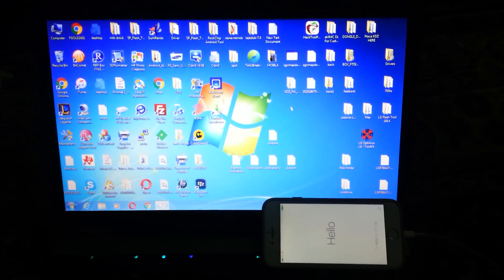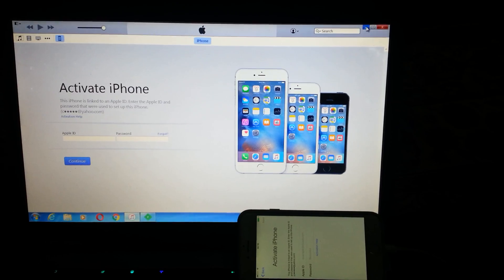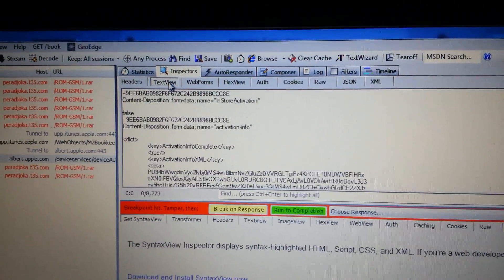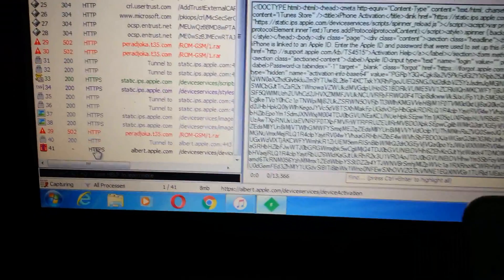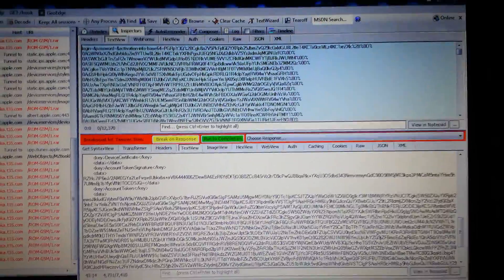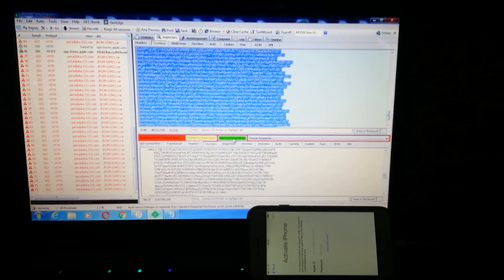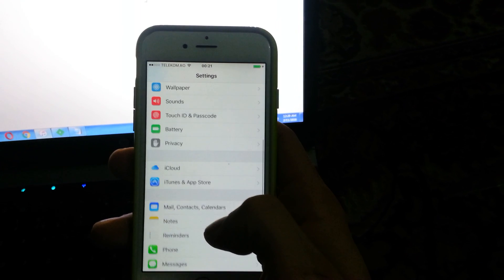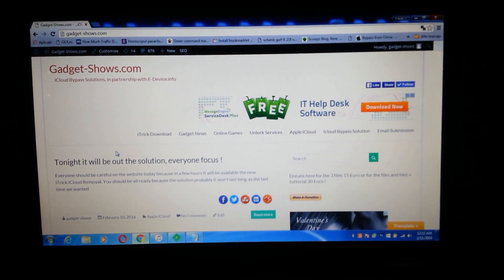NEW iCLoud Removal from Gadget-Shows.com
Update : Visit Gadget-Shows.com for the final solution.
Here it is the official video from our team Gadget-Shows.com.
This is the new iTrick method, tested already on many devices.